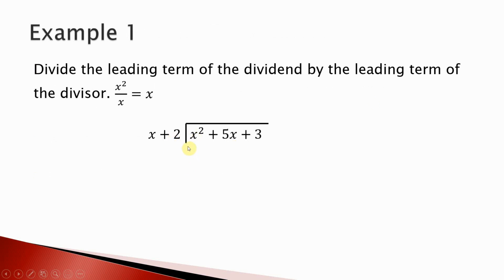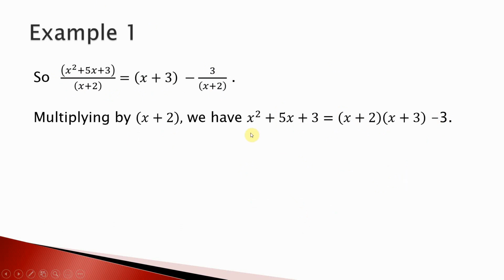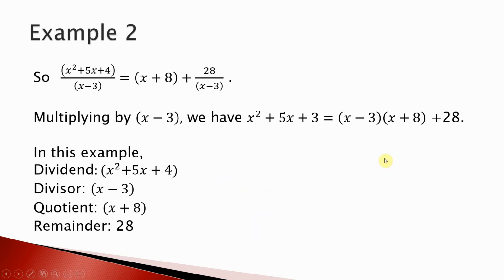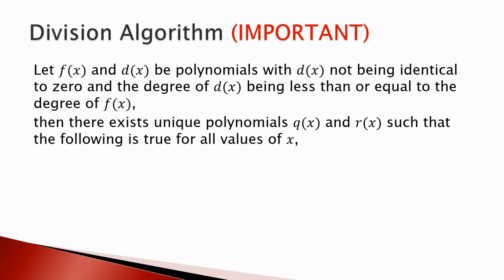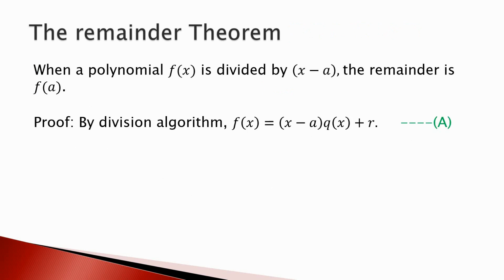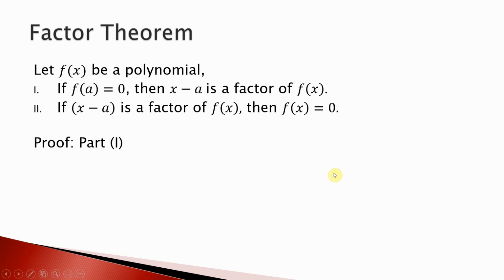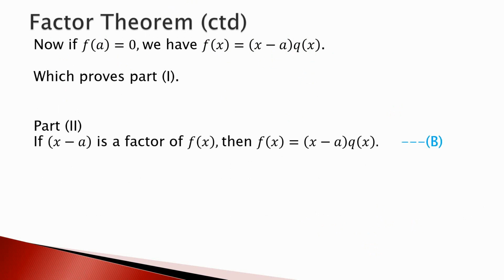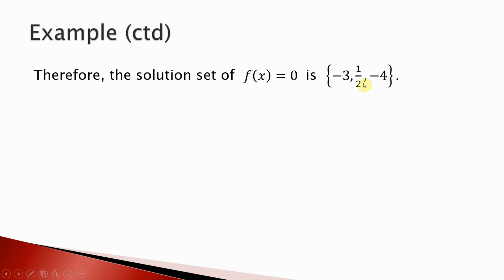1320-3.3-Dividing Polynomials; Remainder and Factor Theorems